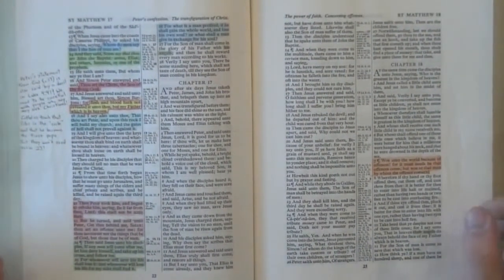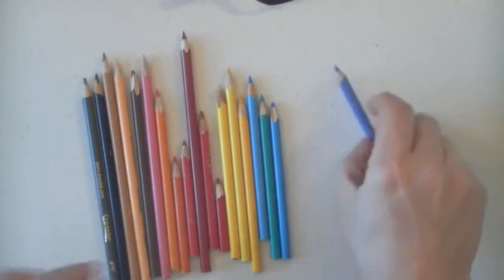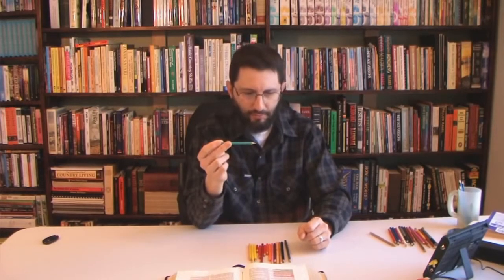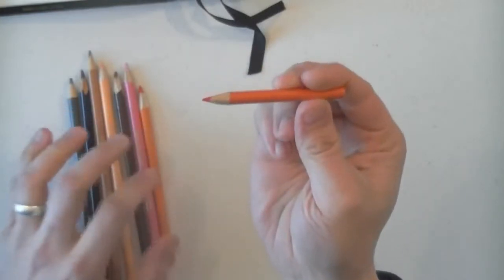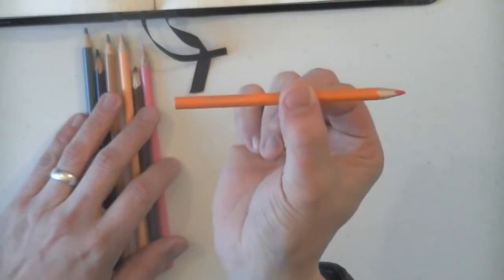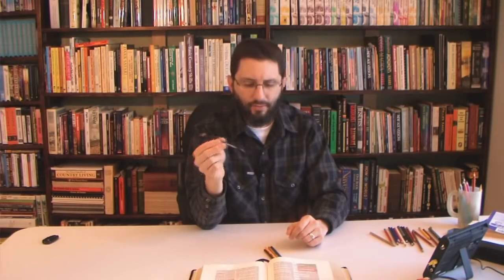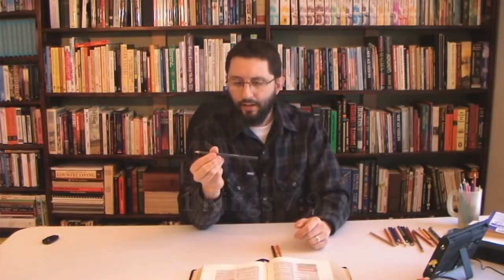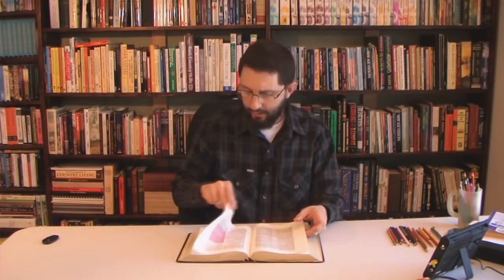My Bible Colour Code System